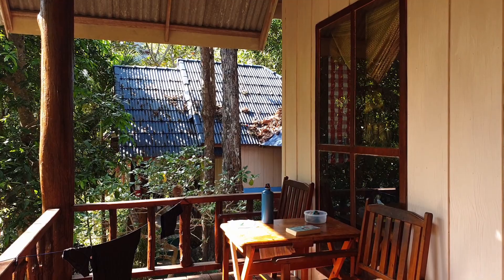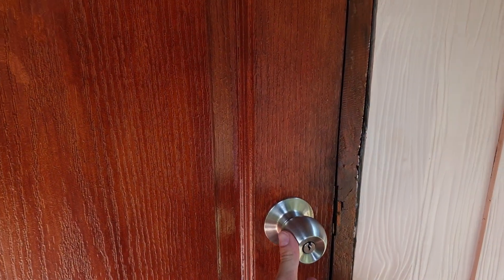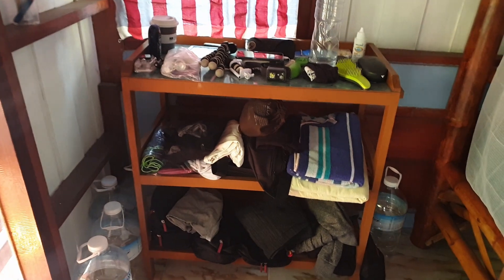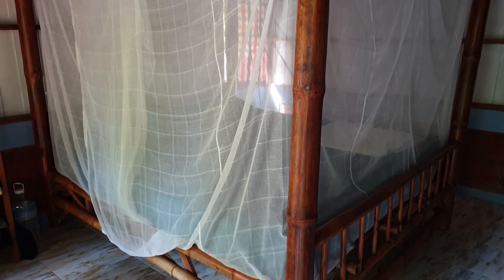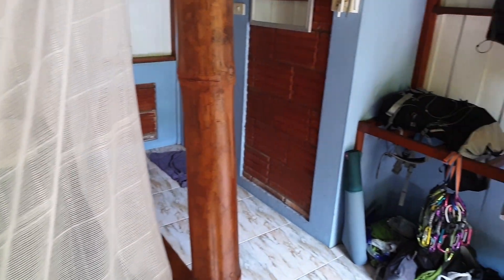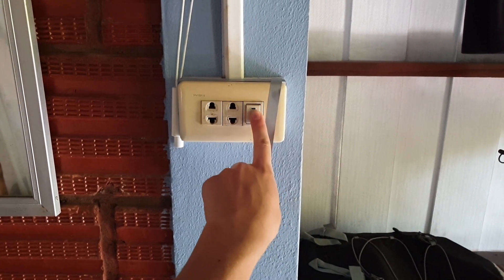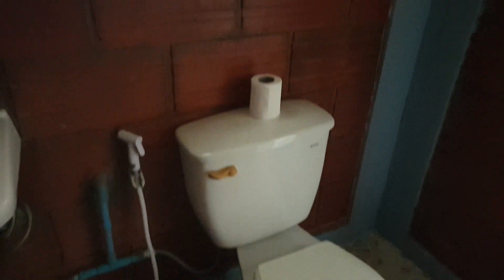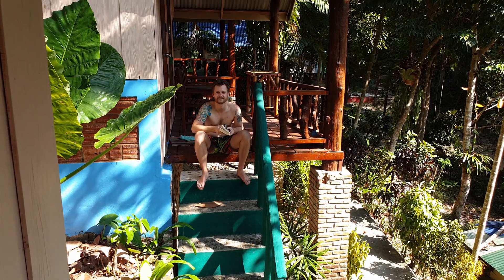Bungalow tour // Living at Ton Sai Beach // Krabi // Thailand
Hey lovely people! Would you like to have a bungalow tour with me?
In this video I'm showing our bungalow in Ton Sai beach, Krabi province of Thailand. We spent there almost 3 weeks and lived quite a simple life. Hope you'll enjoy the video.

Cheers!

🎵 Track Info:

Bang: Job 2 Do
Title: Doo Ter Tum
Genre and Mood: Thai Reggae Music